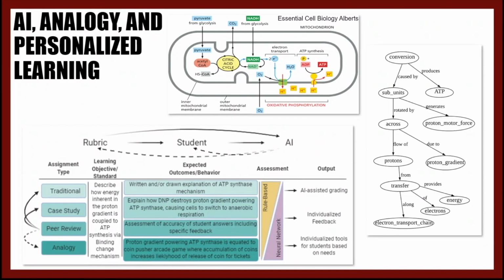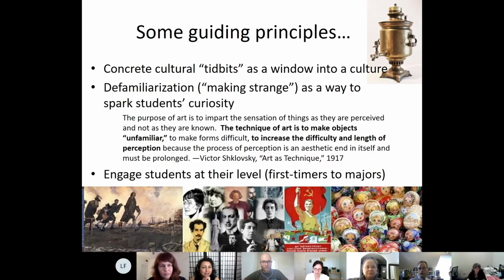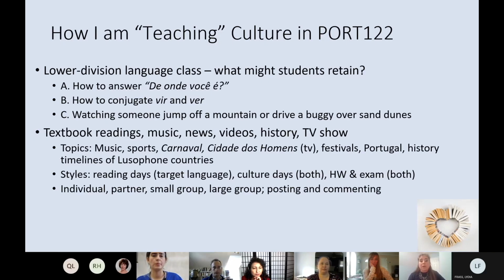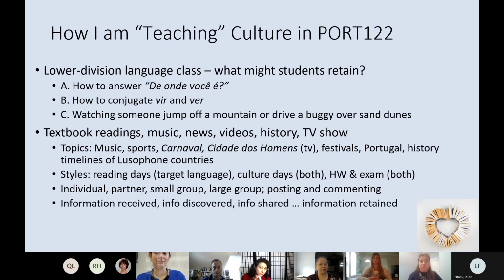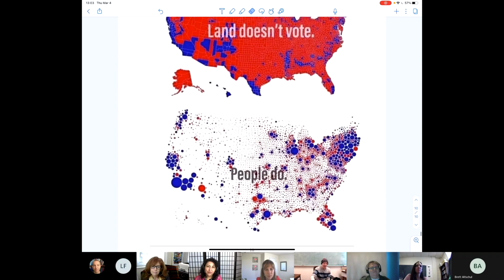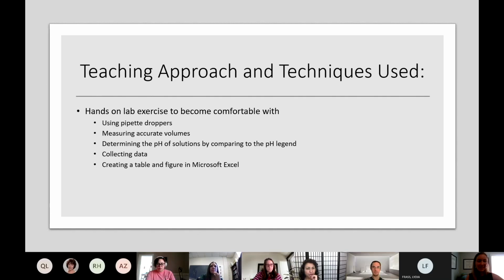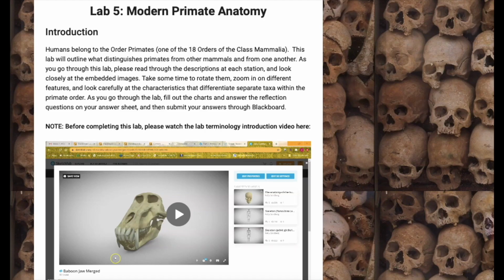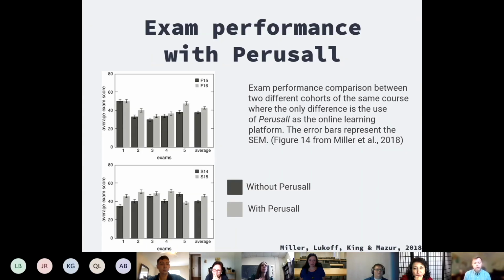Gamecock Teaching Days: Spring 2021